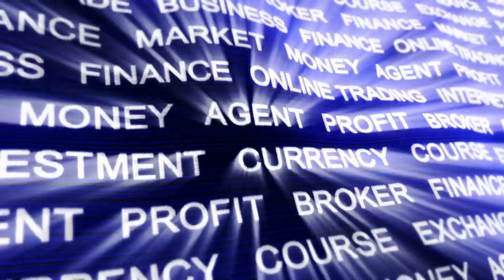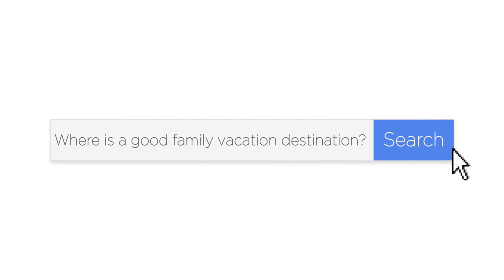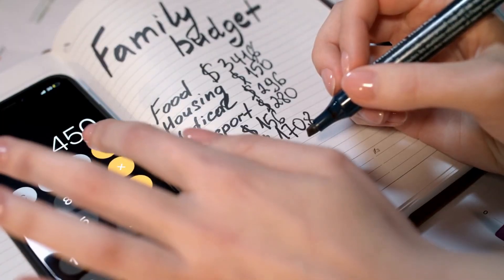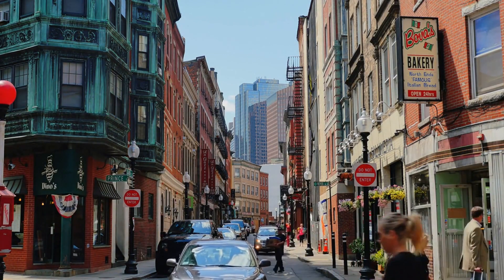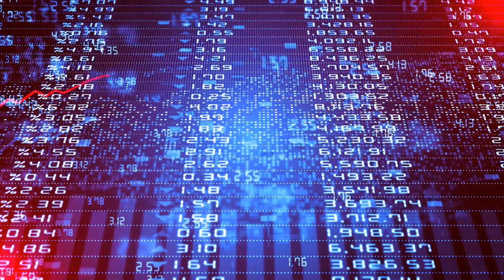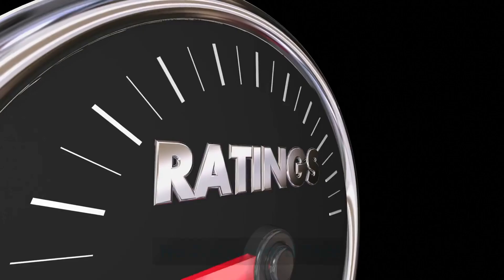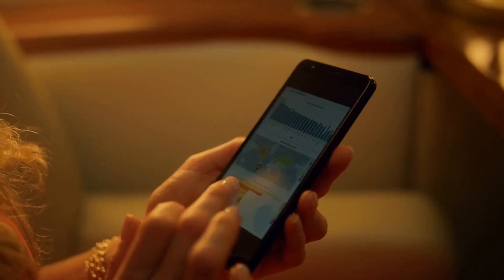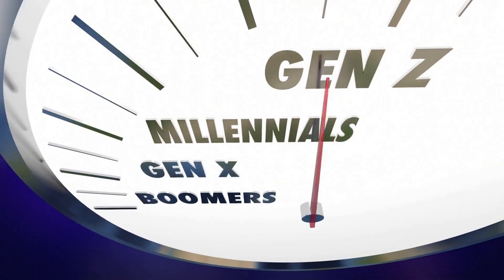20 Best Visual Keyword Tools for Search Engine Marketing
As you all know, keywords are the foundation of search engine optimization and search engine marketing.
Finding the right keywords is the key to the success of any digital marketing campaign.
In this video, we will explore some of the best visual keyword tools that can help you find the right keywords and boost your online presence.